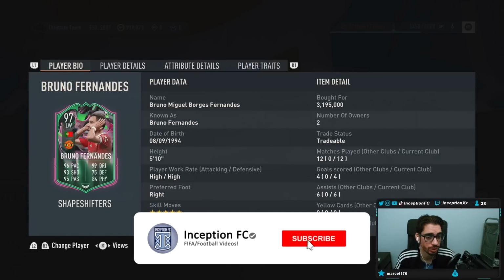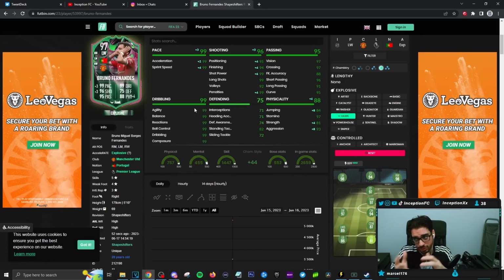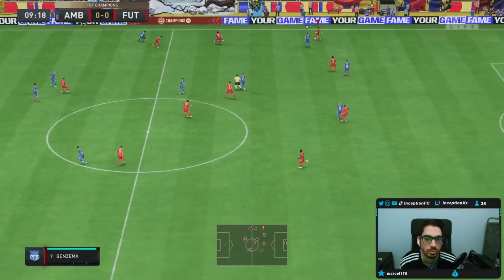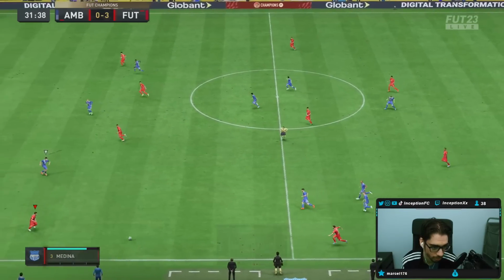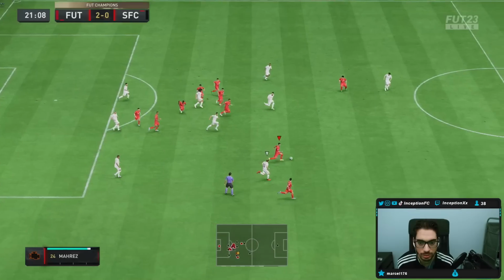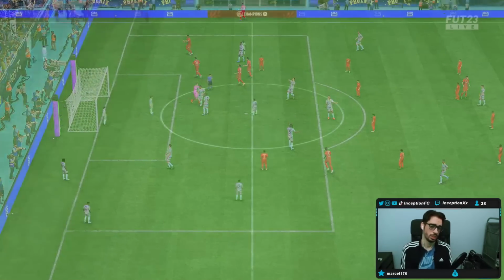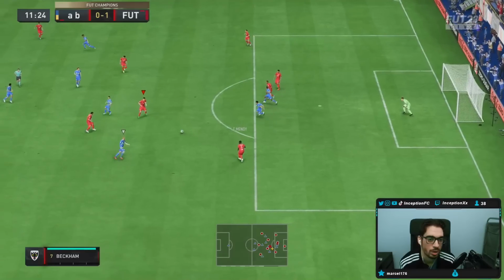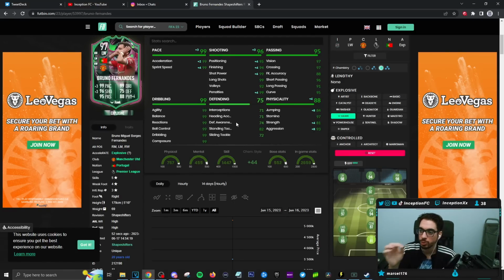97 SHAPESHIFTERS BRUNO FERNANDES PLAYER REVIEW! - FIFA 23 Ultimate Team